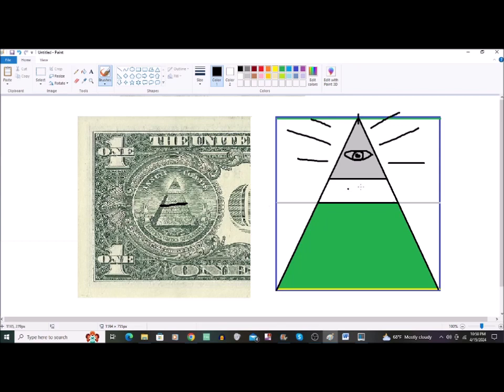DOLLAR BILL THE EYE AND THE ECLIPSE